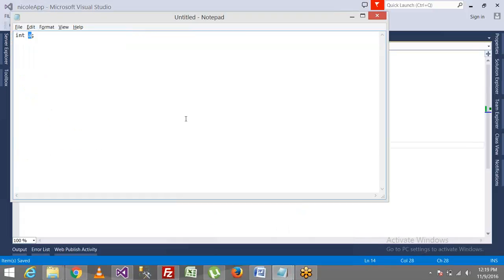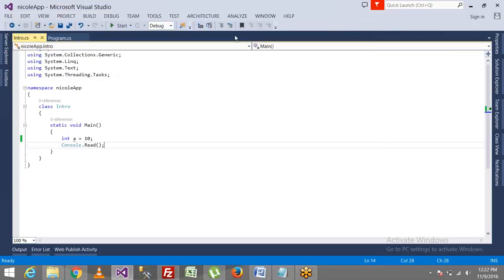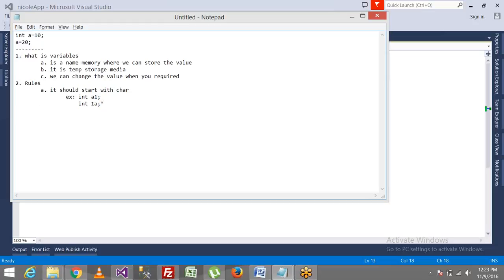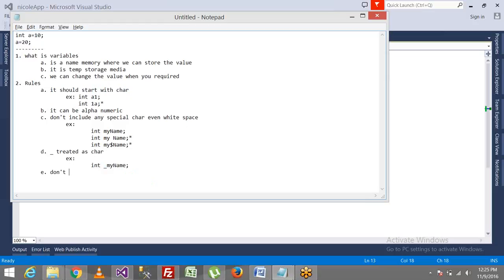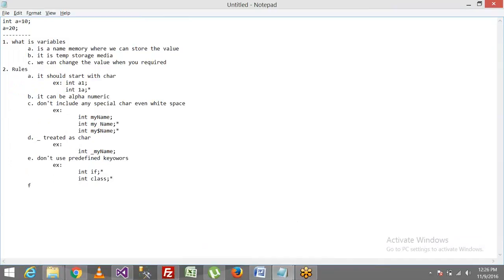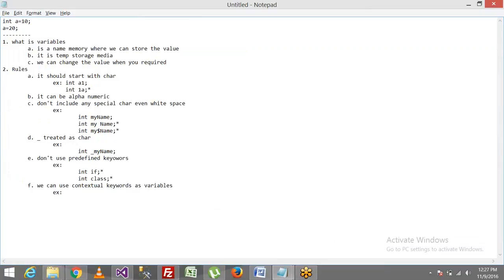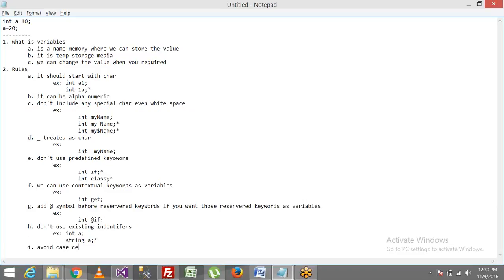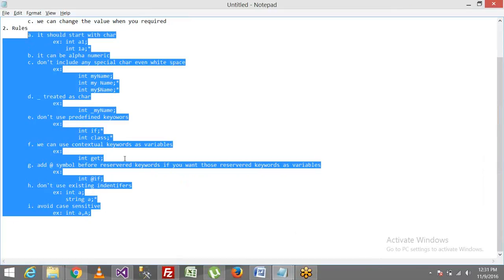Day 3 - Declaring the Variable & Identifiers in C#